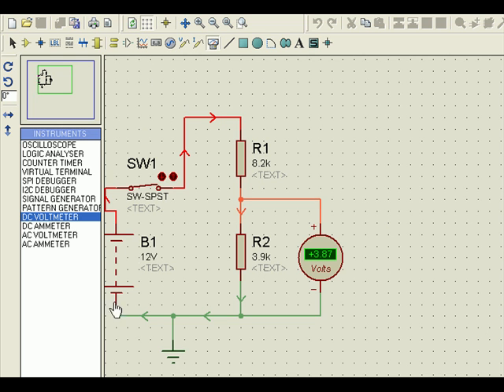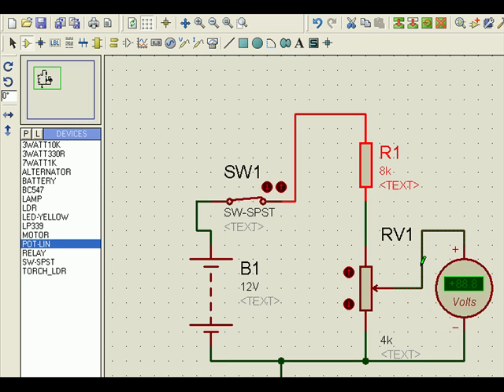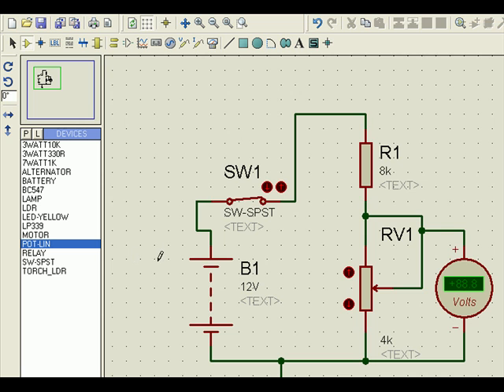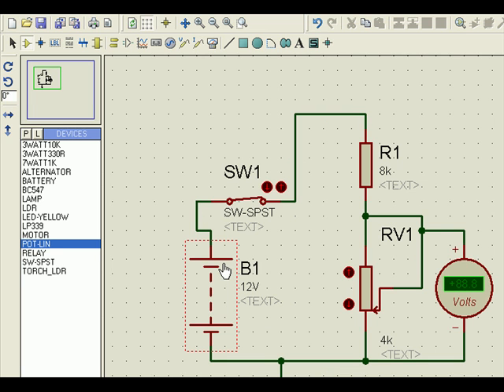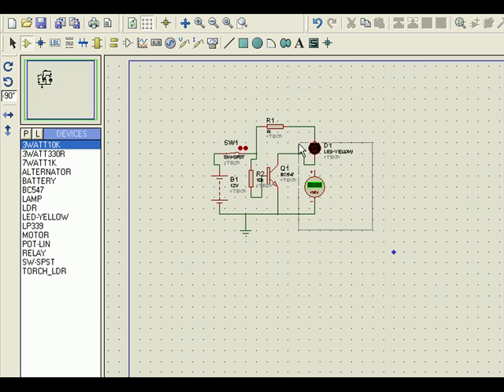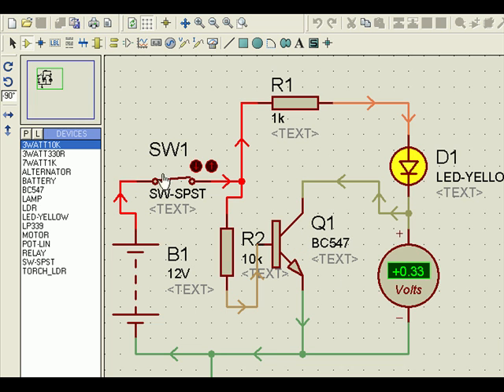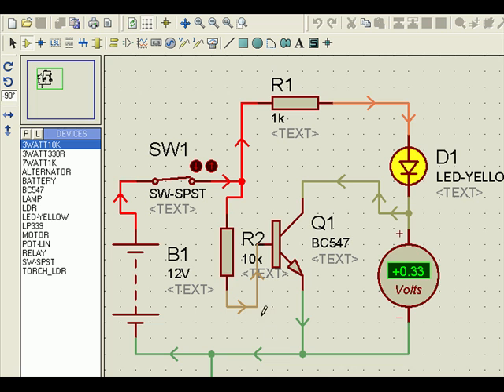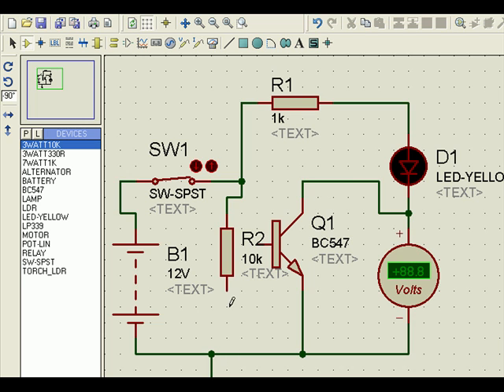Practical Electronics 2